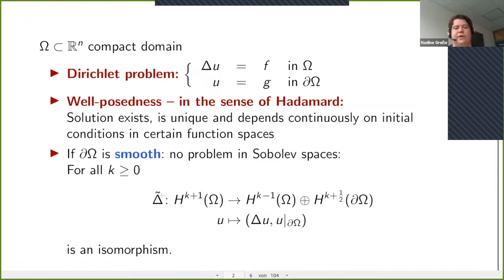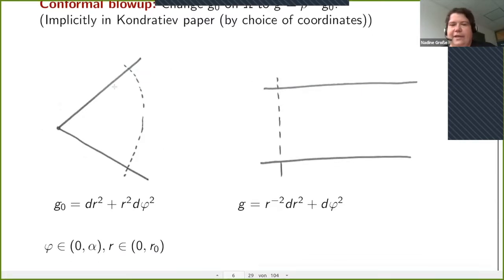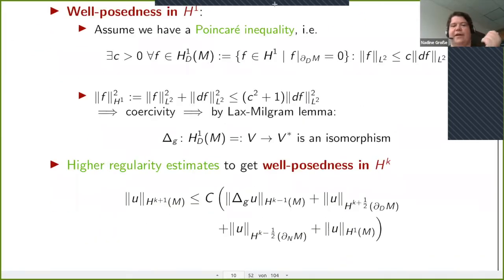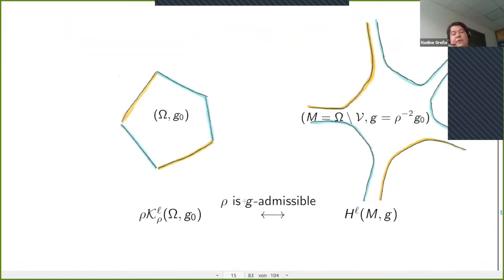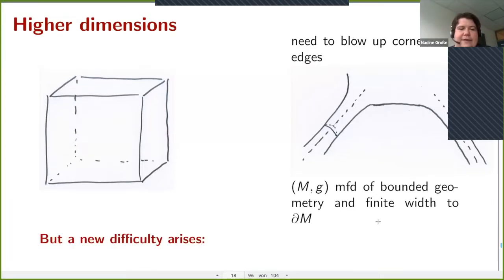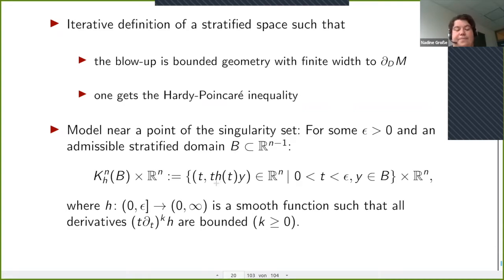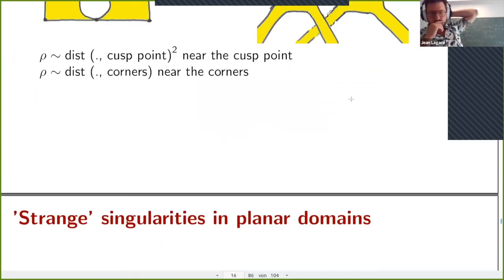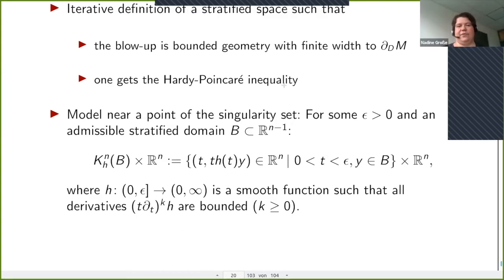Nadine Große: Boundary Value problems on domain with cusps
(04 Juillet 2022/July 04, 2022) Seminar Spectral Geometry in the clouds

Nadine Große (Universität Freiburg): Boundary Value problems on domain with cusps

Abstract: We consider boundary value problems of the Laplacian with Dirichlet (or mixed) boundary conditions on domains with singularities. In two dimensions these singularities include also cusps. Our approach is by blowing up the singularities via a conformal change to translate the boundary problem to one on a noncompact manifold with boundary that is of bounded geometry and of finite width. This gives a natural geometric interpretation in the appearing weights and additional conditions needed to obtain well-posedness results. This is joint work with Bernd Ammann (Regensburg) and Victor Nistor (Universite de Lorraine).